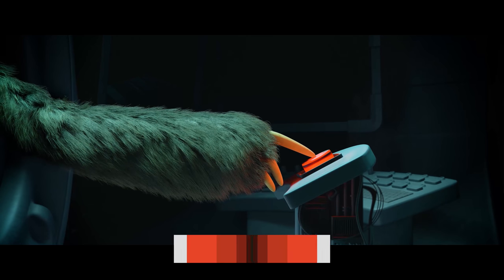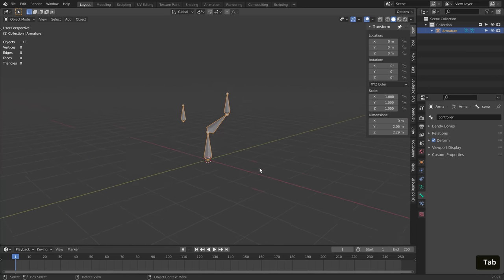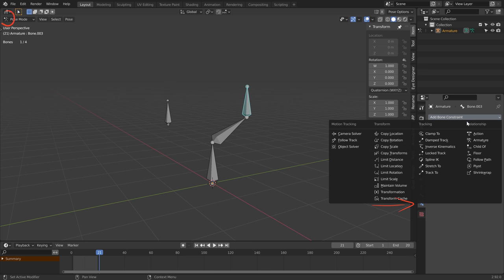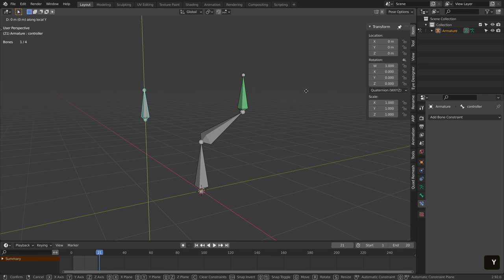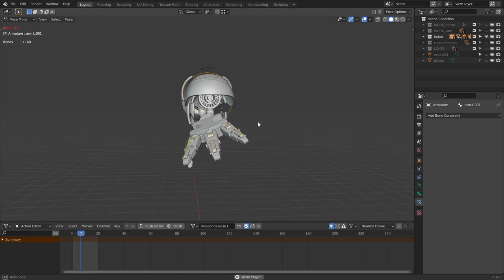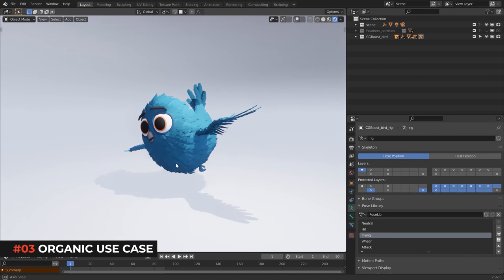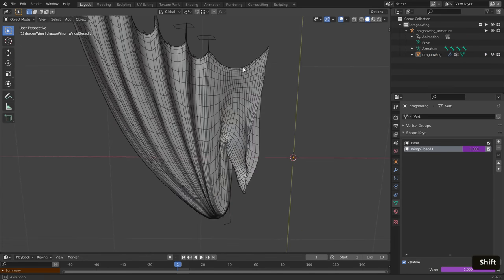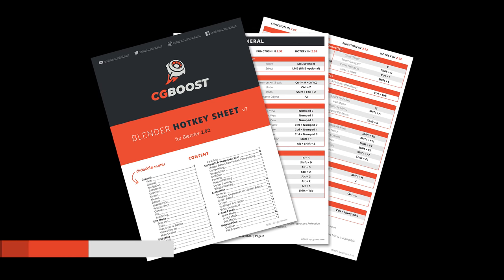Control your Blender Rigs like a Pro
In this video, Juan Hernandez explains how to automate animations using a custom rig controller. Not only we will take a look on how to set this up, but also showcase some situations where this can be very useful, like a robot arm or a bird and dragon wing.

PROJECT FILES
Sign up to our free CG Boost Resource Bundle (email required)
✔️ Project files for this and our other tutorials
✔️ Blender Beginner Course
✔️ Blender Shortcut PDF and more

CHAPTERS
00:00 - Intro
00:36 - Basic theory
01:06 - Basic setup
03:59 - Hard-surface use case
05:10 - Organic use case
05:56 - Corrective shape keys
06:36 - Connect to a driver
06:56 - Outro

MY SYSTEM
CPU: AMD Ryzen 9 3900X 12-core processor
GPU: Nvidia RTX 2070 Super
RAM: 64 GB